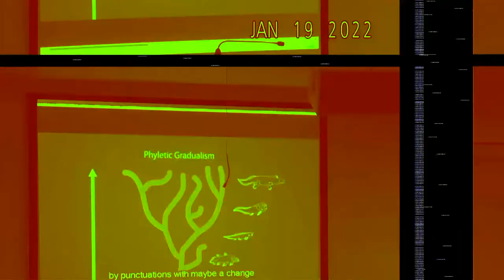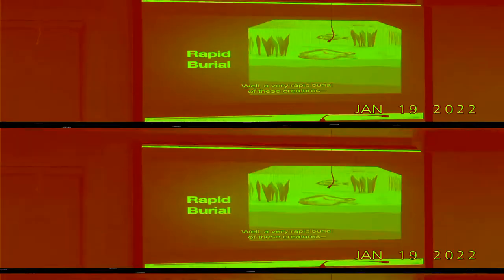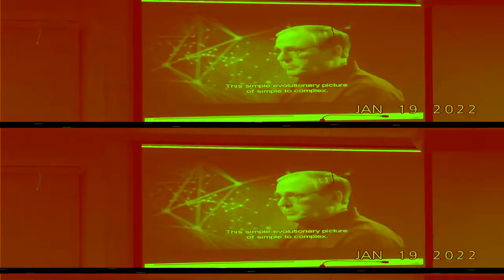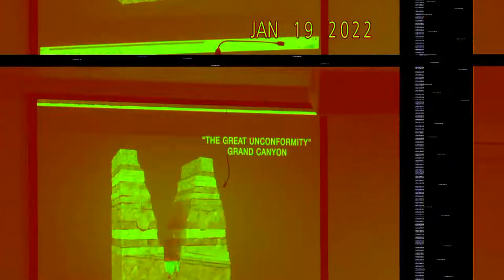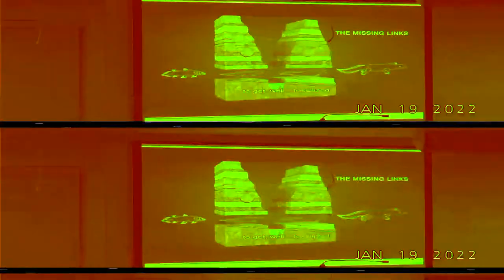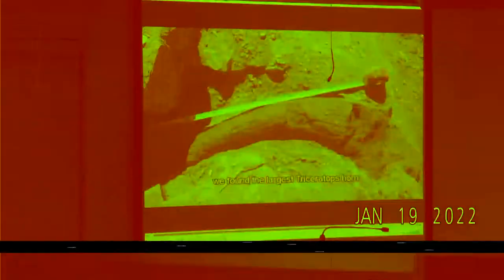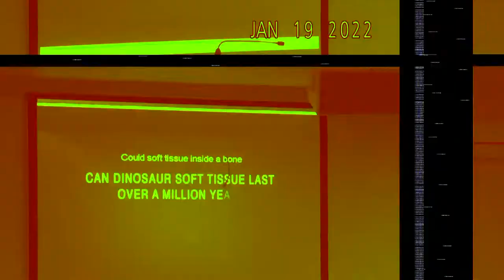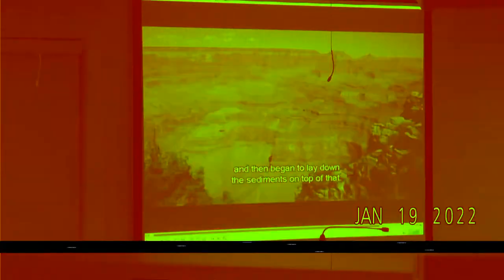Sunday Service Jan 16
Noah